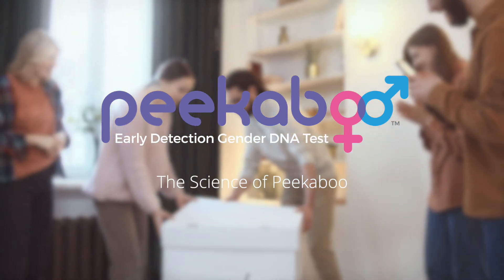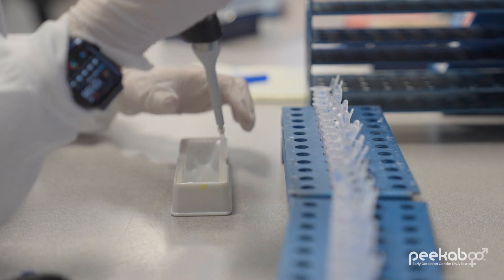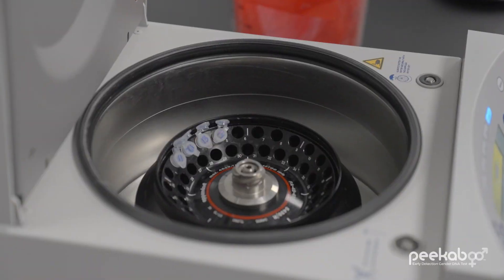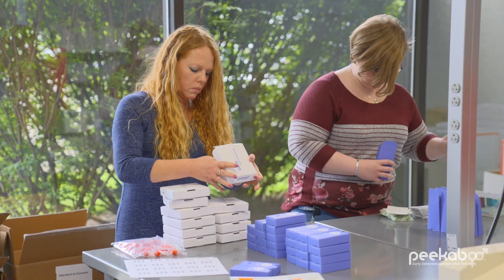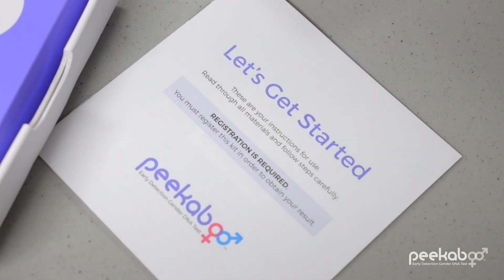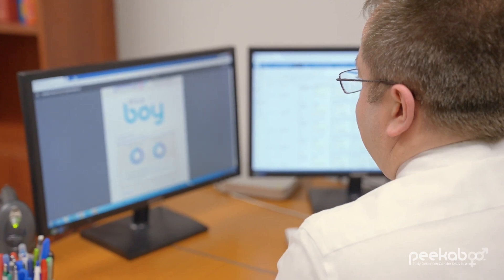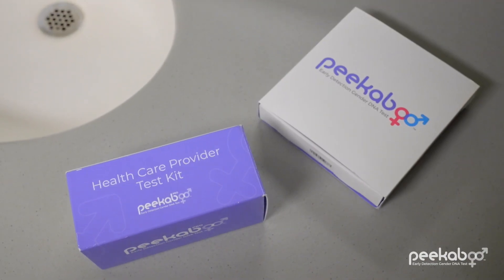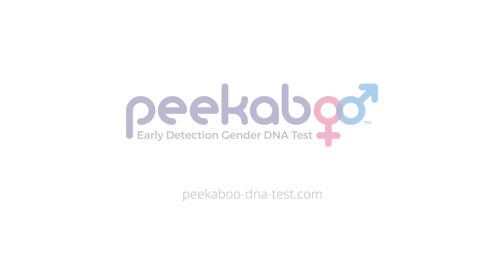The Science of Peekaboo Early Detection Gender DNA Test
Peekaboo lets expectant parents discover the biological sex of their baby at just 7 weeks: earlier than any other baby gender DNA test, and results are 99.5% accurate!

With a simple blood sample collected at home and then sent to our state-of-the-art laboratory, the result is ready and sent via email in just 1 -2 business days. 2-day courier shipping both ways is included in the price of the kit. And with a price of just $69, why wait for ultrasound or NIPT when you can know RIGHT NOW if pink or blue is in your future?

Learn about the science behind this exciting test, developed by the DNA experts at DNA Diagnostics Center (DDC).